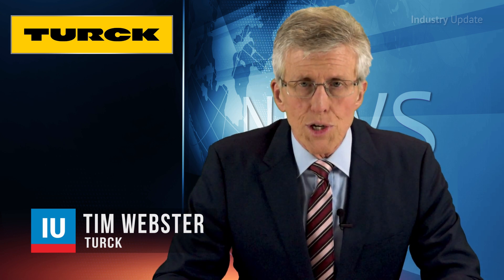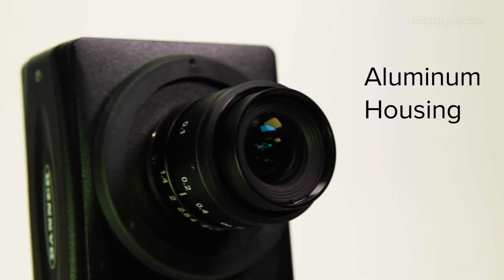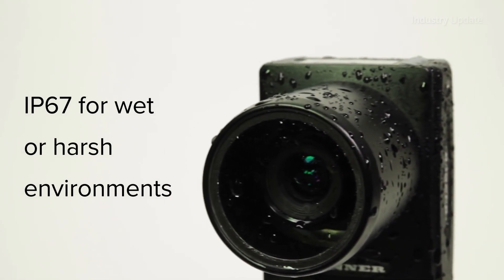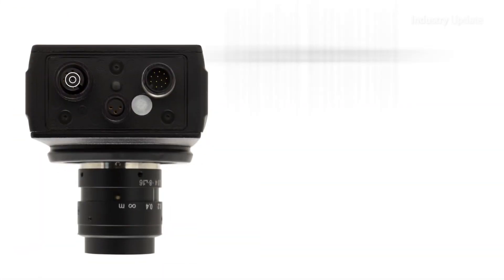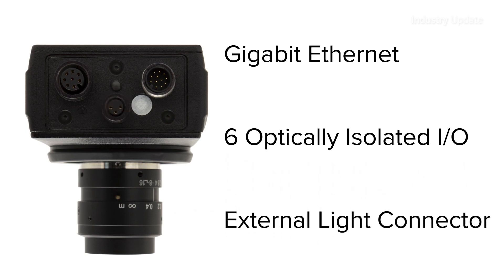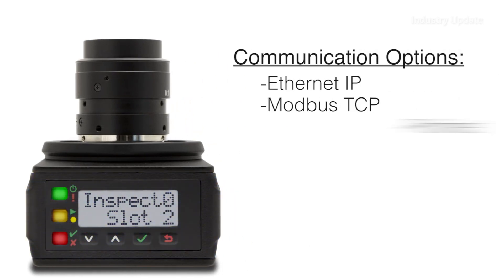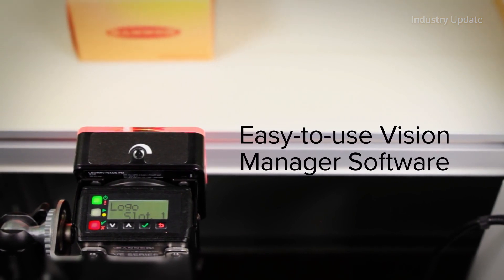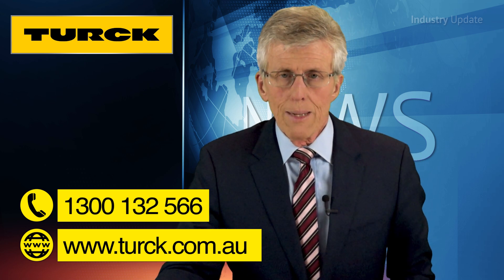Industry Update: Turck - Banner VE Smart Camera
Tim Webster and Industry Update Manufacturing Media present the Banner VE Smart Camera from Turck.